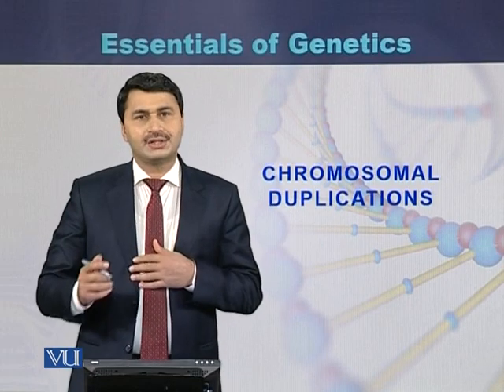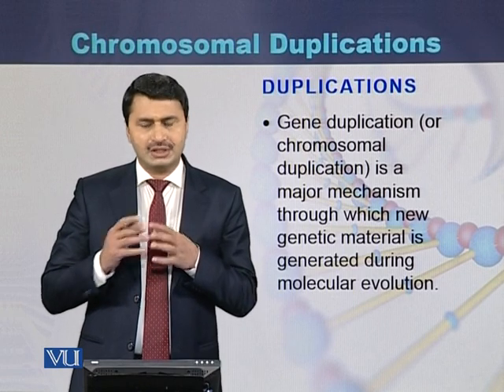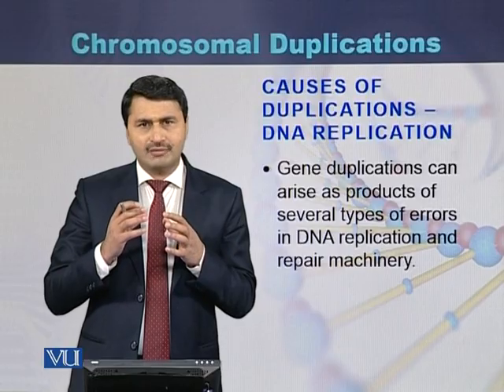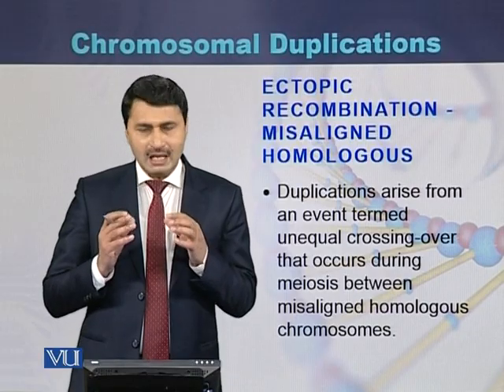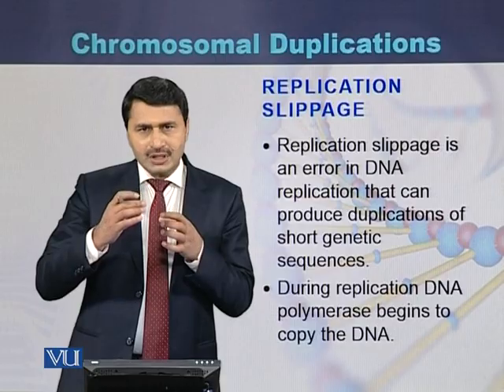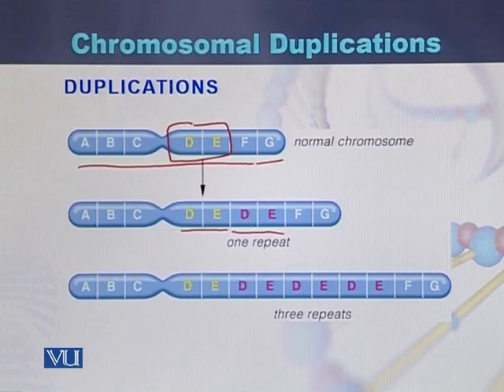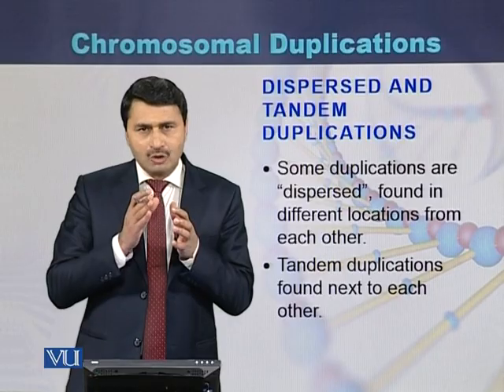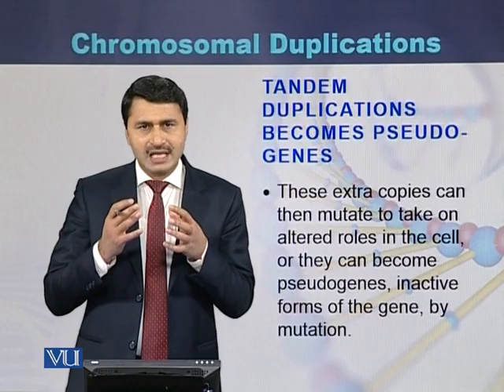Chromosomal Duplications | Cell Biology | BIO5105_Topic156